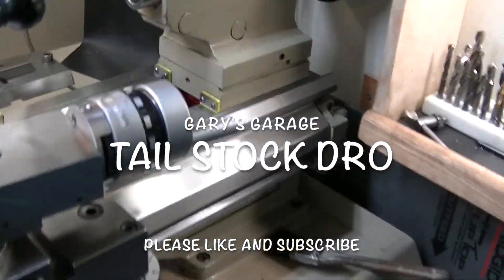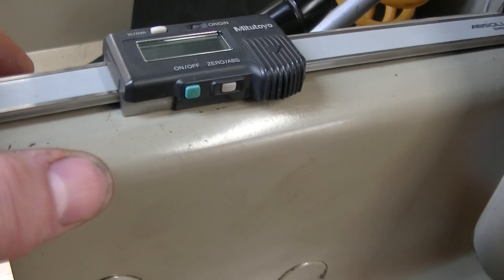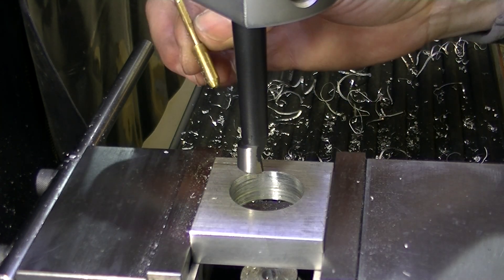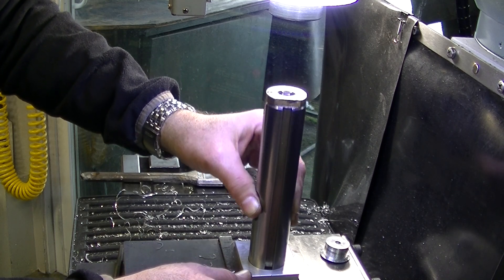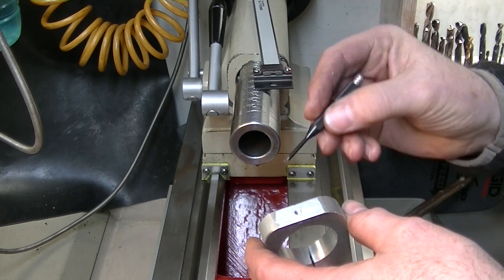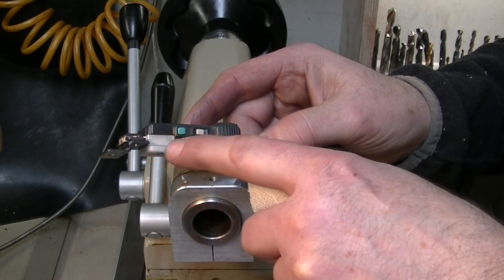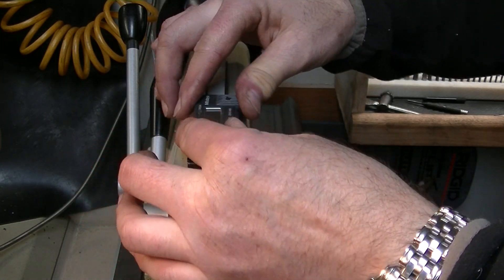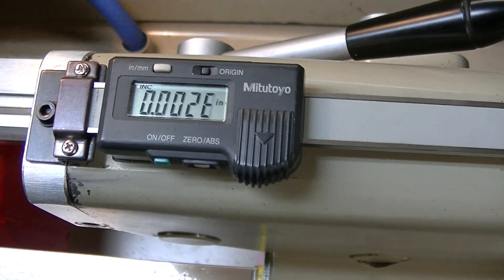Harrison M250 tail stock DRO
I was getting tired of using tape on every drill bit for indicating drill depth.  Now that I have a new to me lathe, it's time to stop that nonsense and build a simple DRO with a Mitutoyo scale I had waiting for this project.